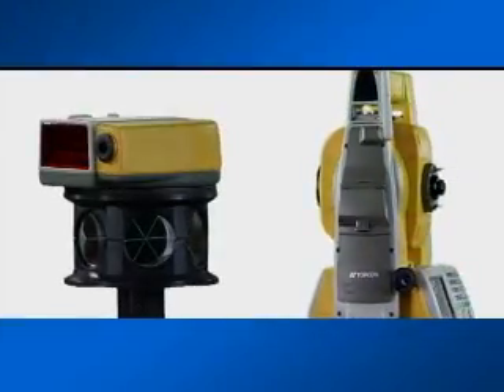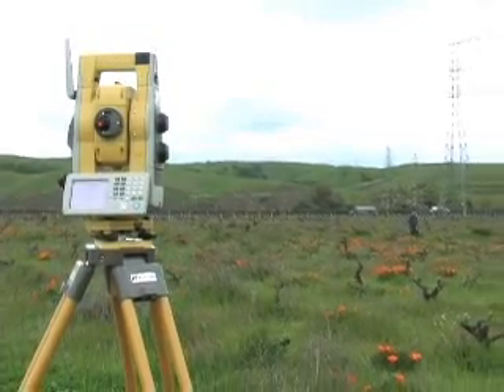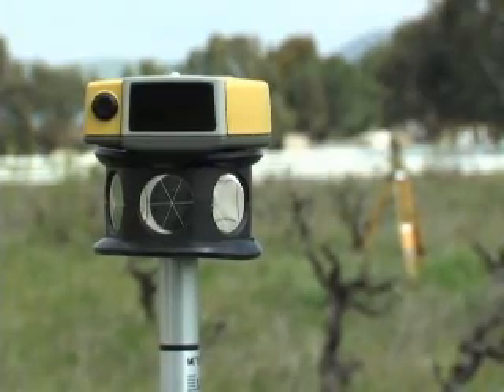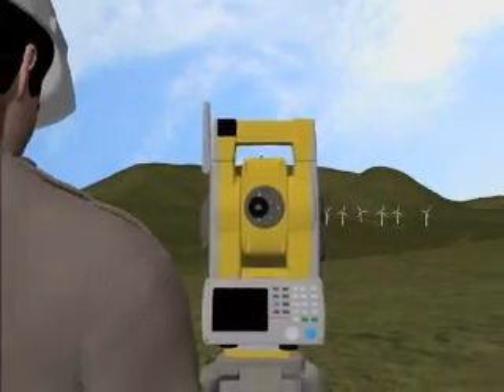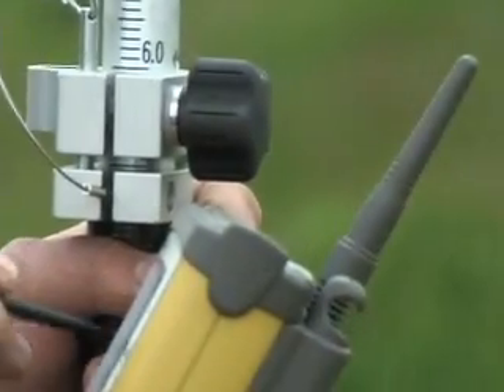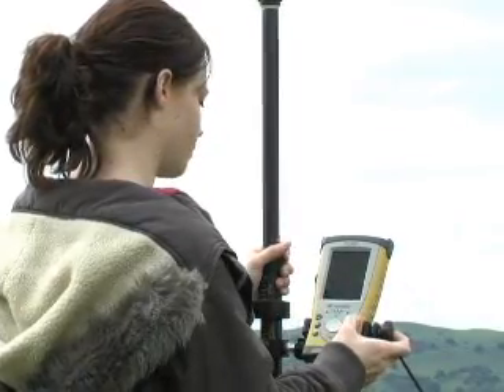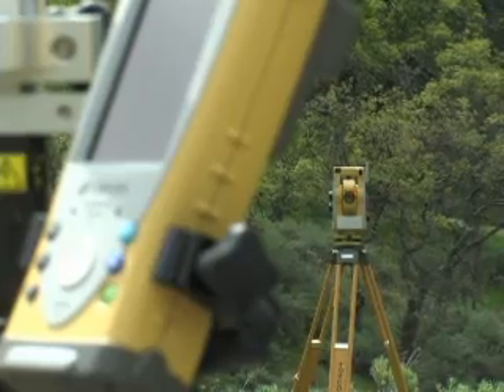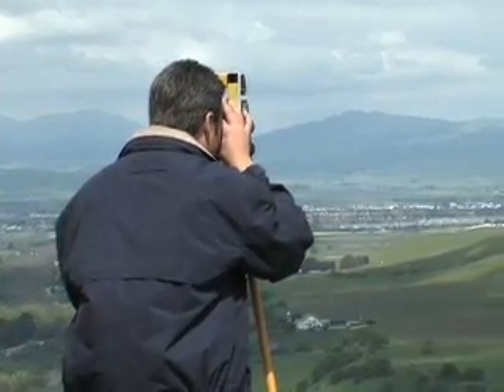Topcon GPT 9000 Advance Robotic One man system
Promo video for new GPT 9000 reflectorless robotic total station from Topcon